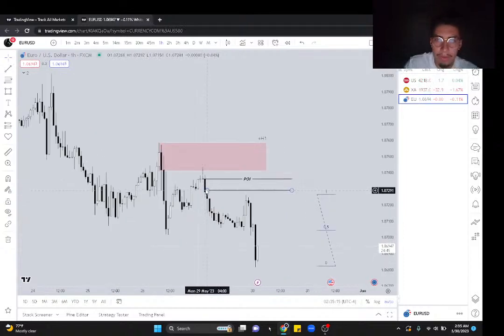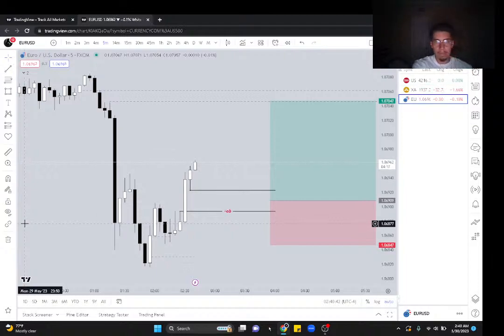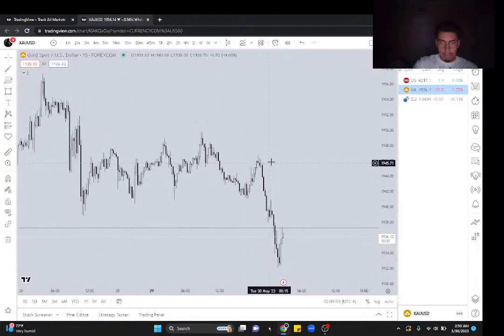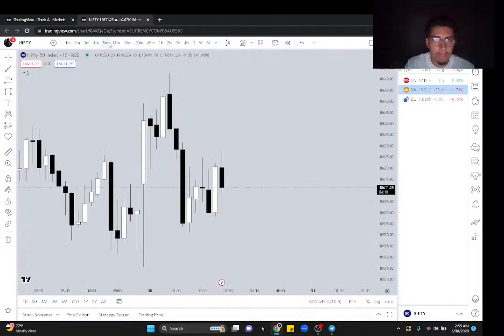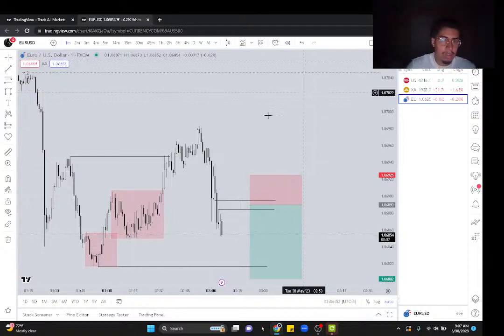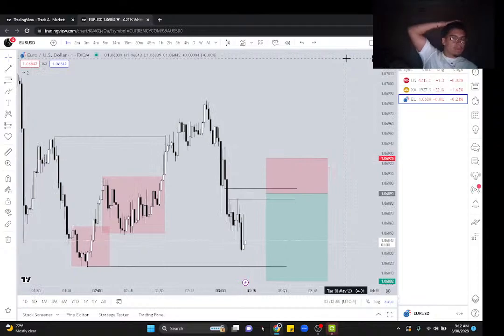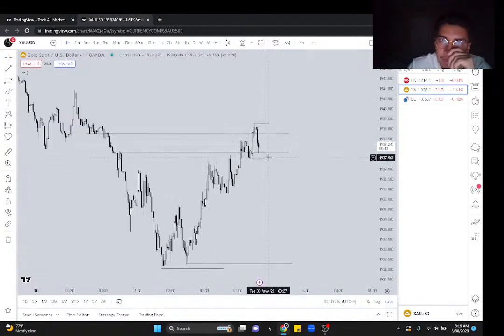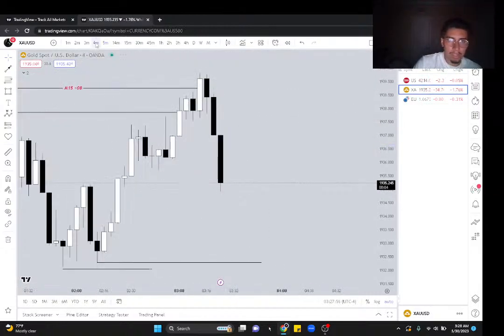SMC (ICT Concepts) Live Trading